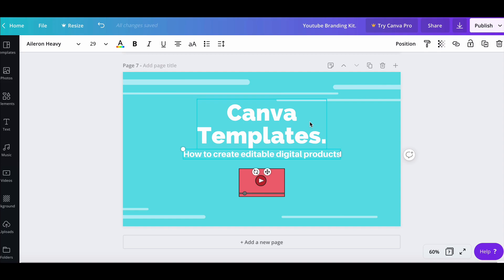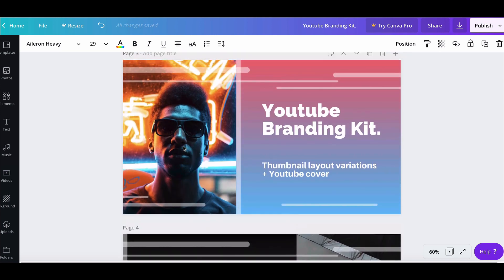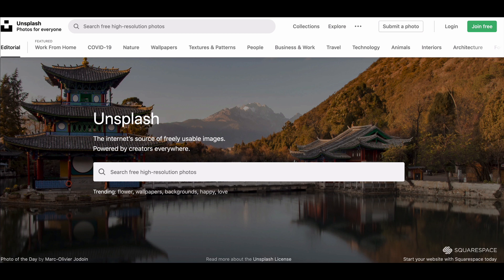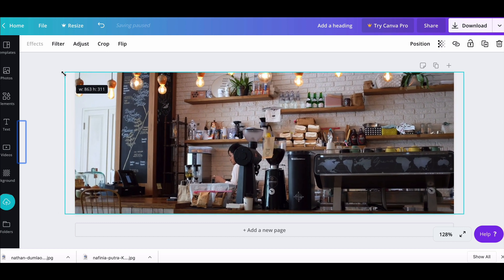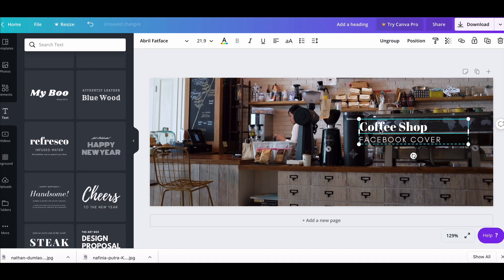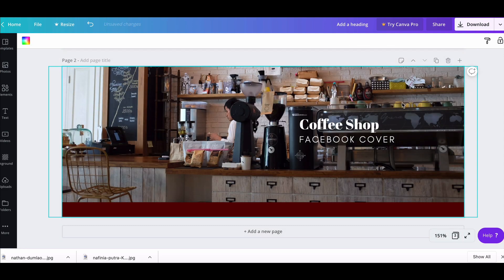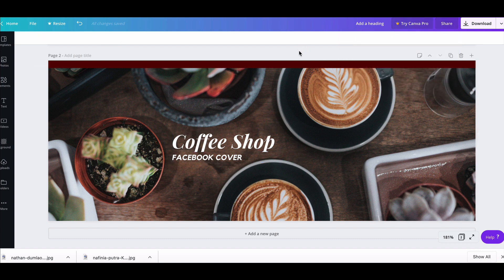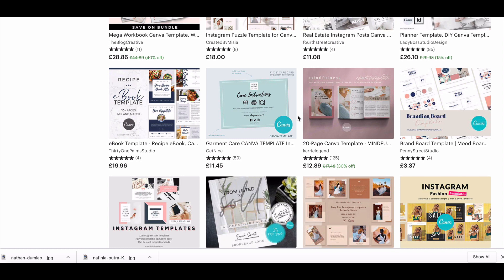How to create editable digital products to sell (Make Canva templates)